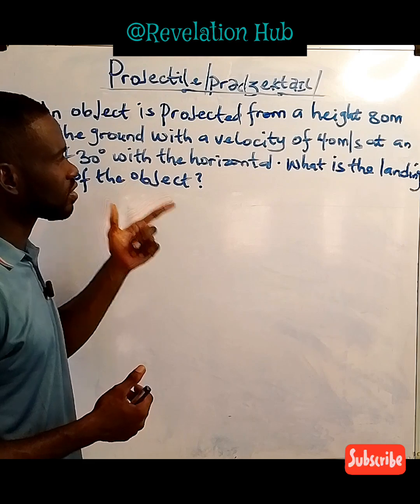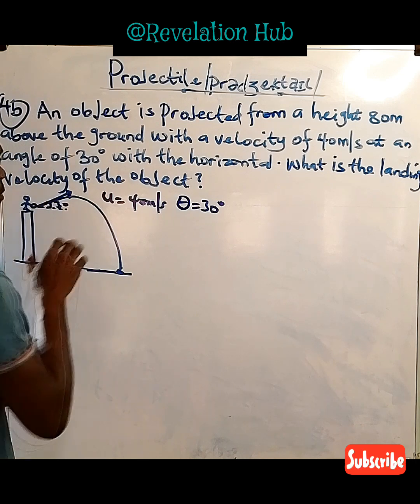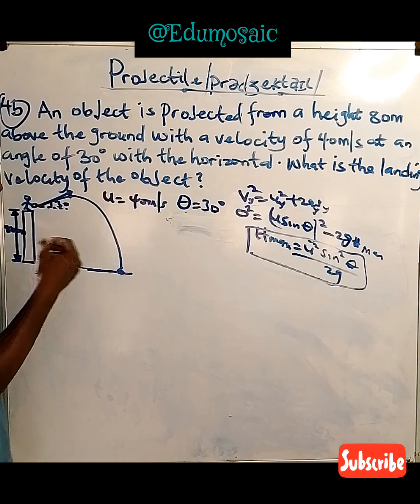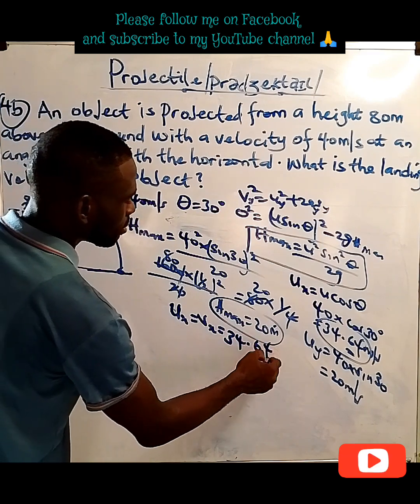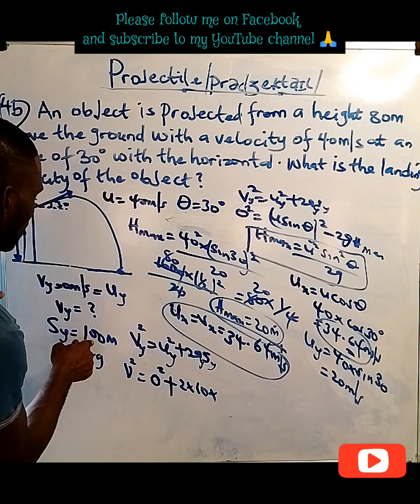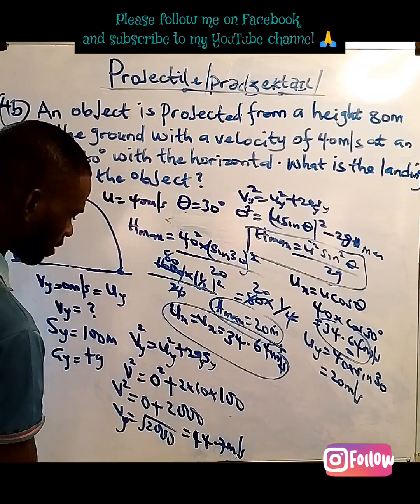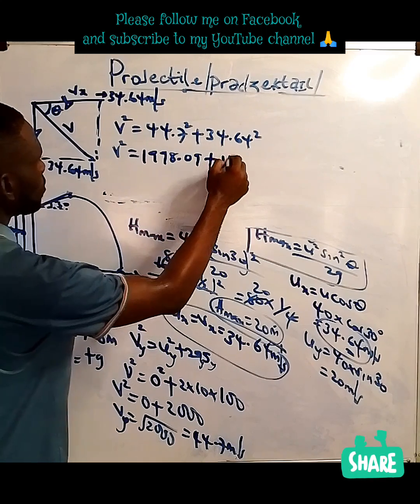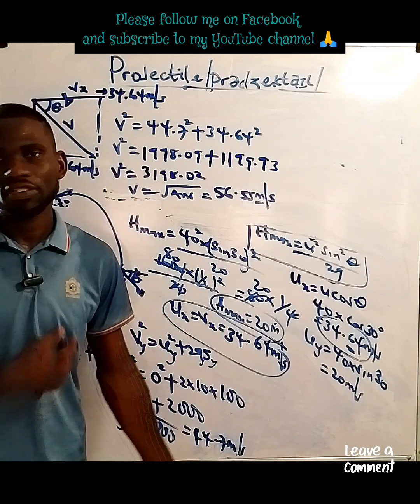"Where Maths Meet Motion: The Physics of Projectiles"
This is a further breathtaking piece on the fourth series of examples on projectiles.